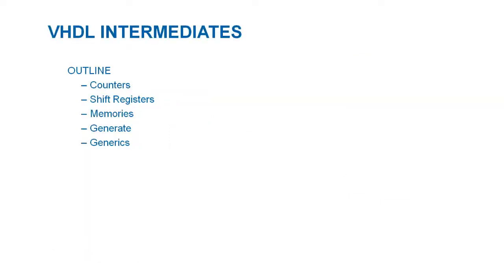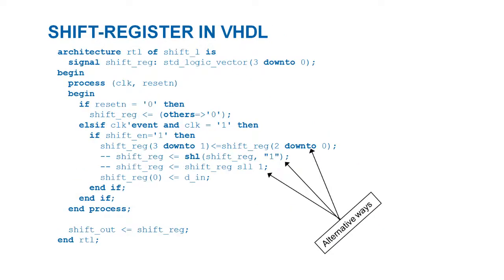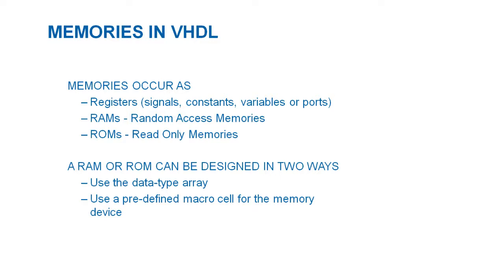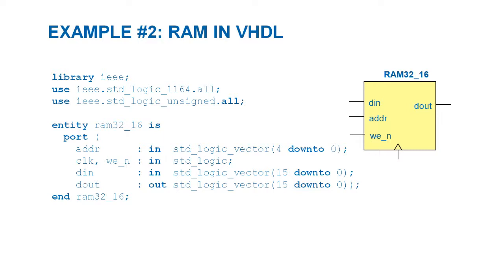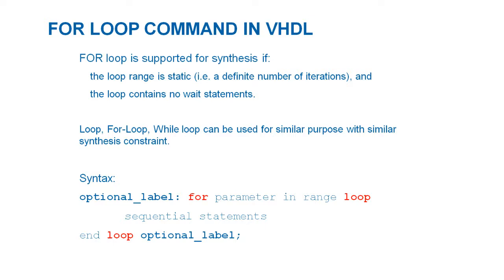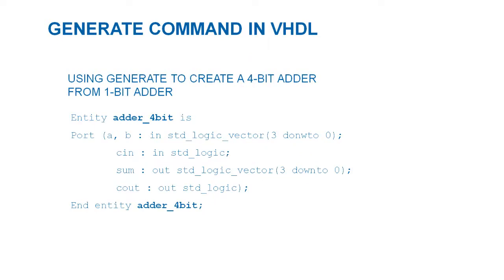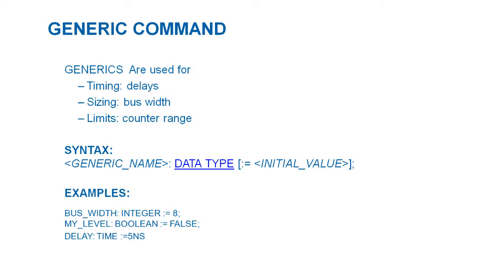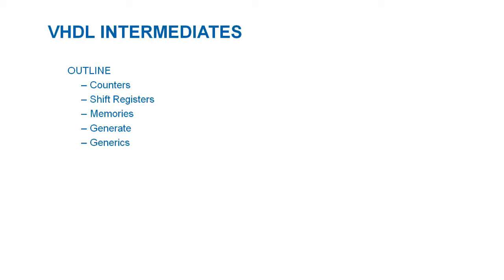VHDL Intermediate 1, Part 1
In this module we shall be discussing

    Procedure
    Function
    Package
    Error management
    Test Bench